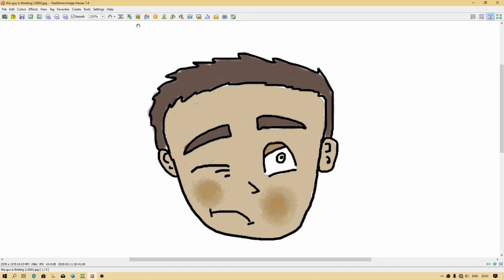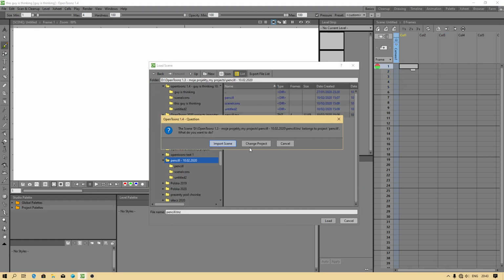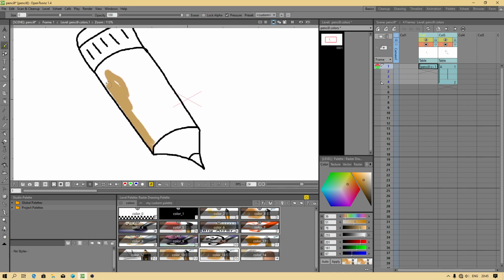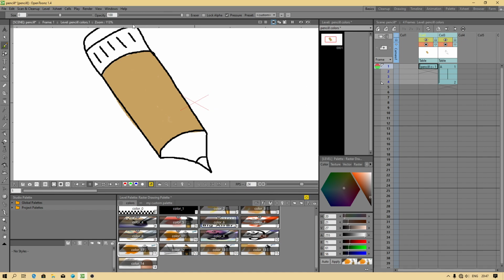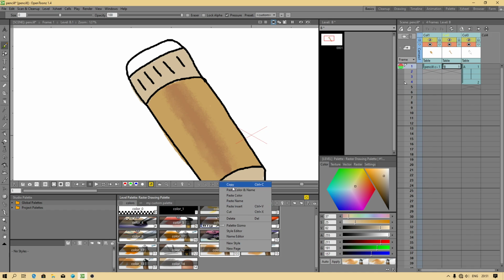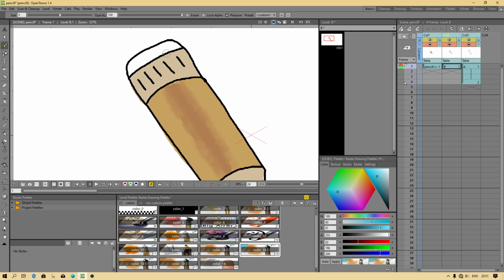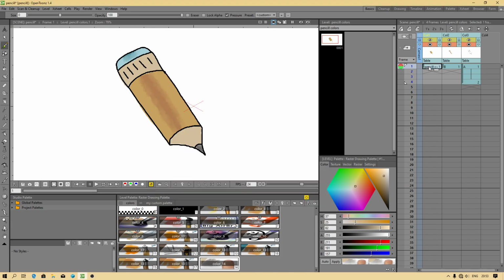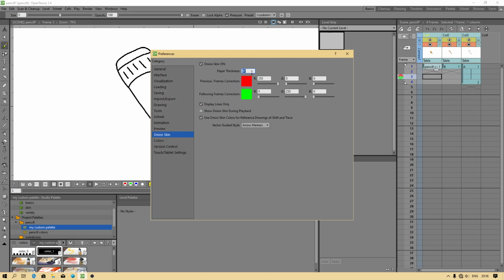OpenToonz 1.4 - how to paint stuff,like in Krita (2020)